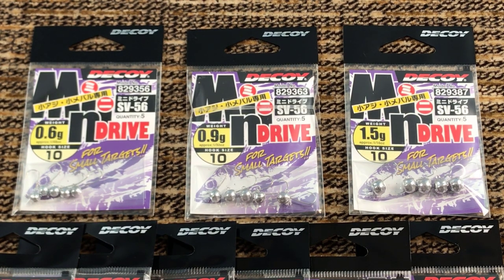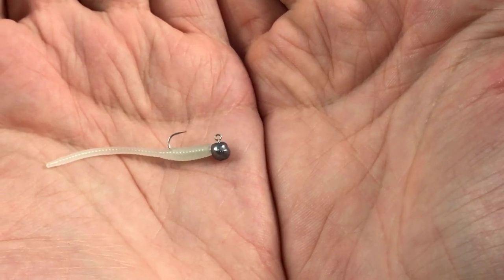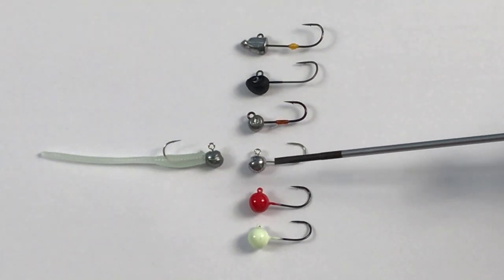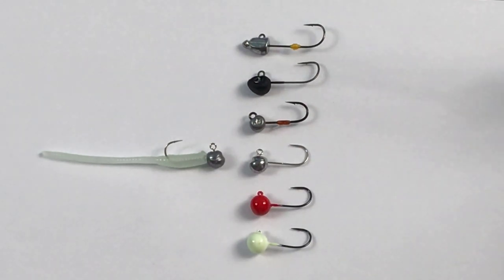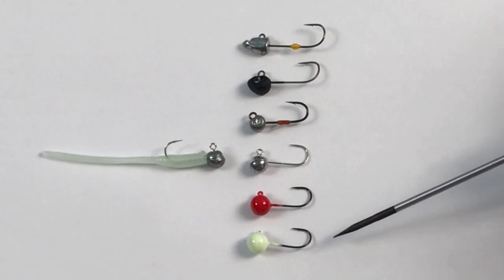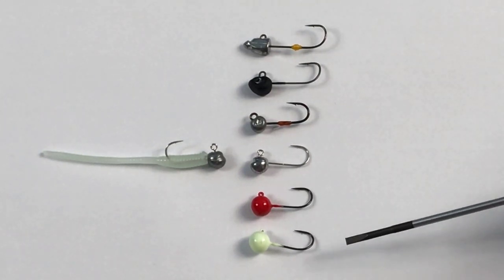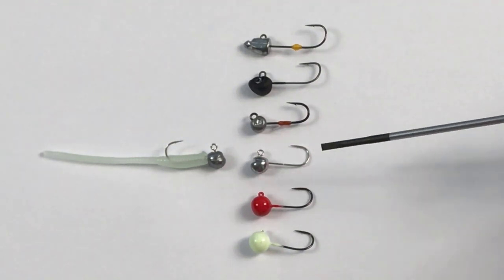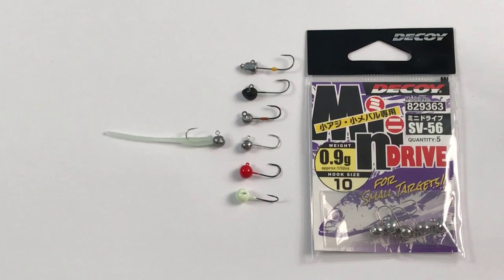DECOY SV-56 Mini Drive - JDM Jig Head